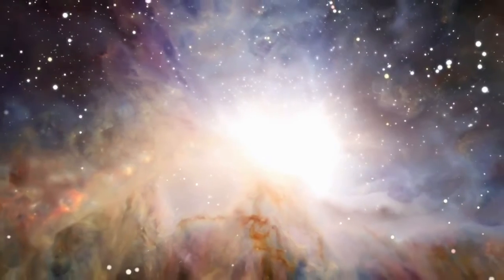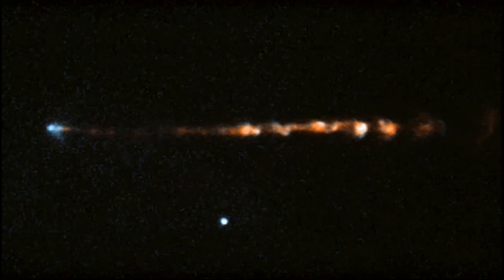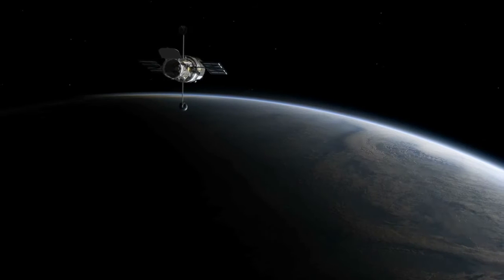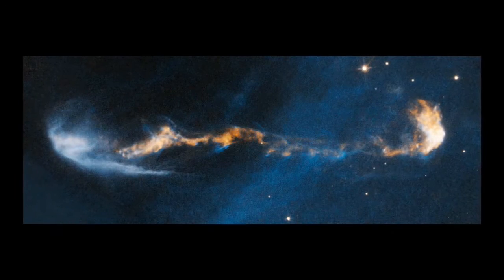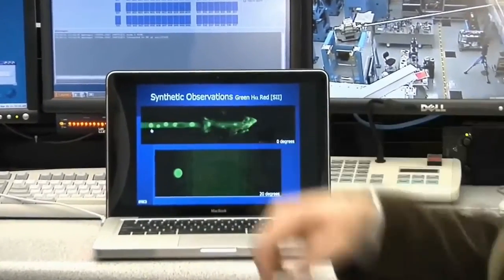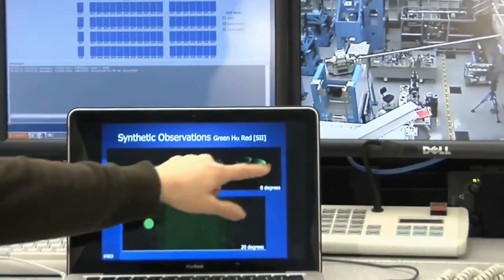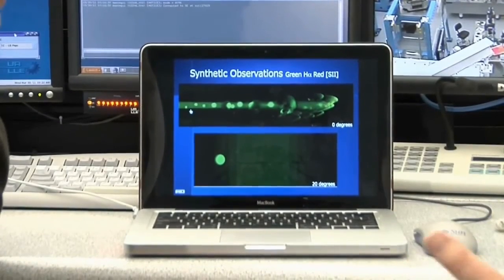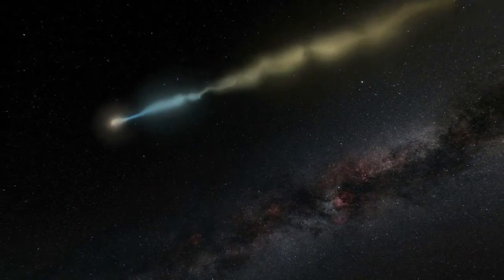Hubble Spys Supersonic Jets From Newborn Stars | Hubblecast 49 | Space Telescope HD Video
- many newborn stars are firing out jets of matter. Studying these jets may shed new light on how the Sun formed 4.5 billion years ago. Astronomer Patrick Hartigan of Rice University has collected enough Hubble Space Telescope images over a 14-year period to put together short movies of these jets. Please rate and comment, thanks!
Original Video Credit: ESA/Hubble STScl